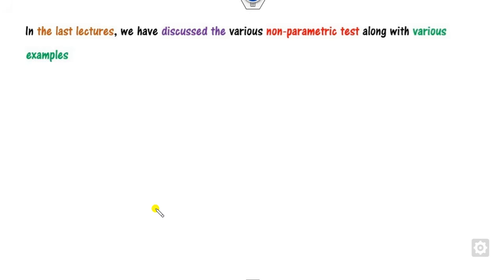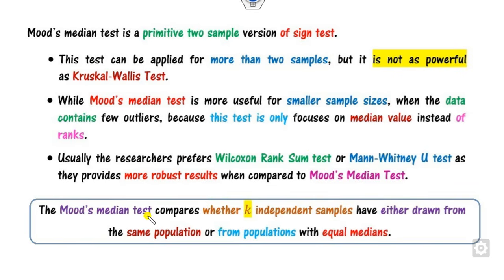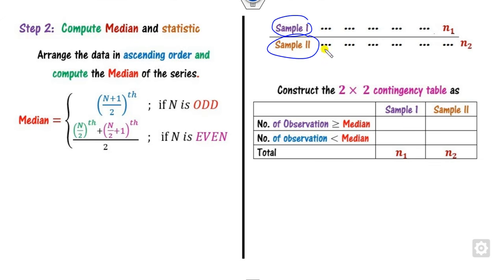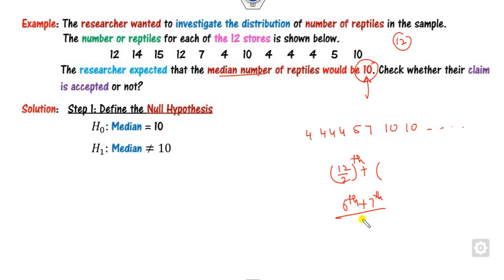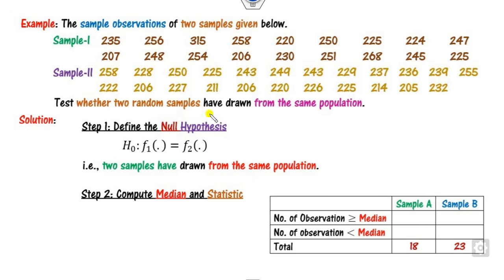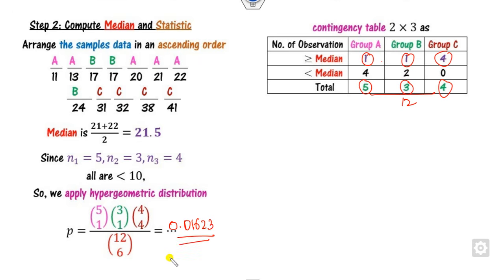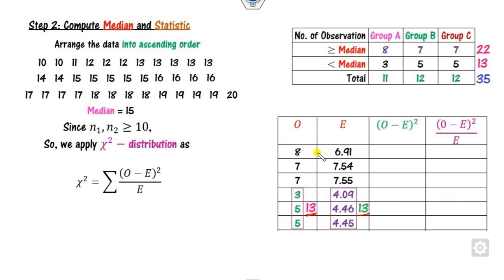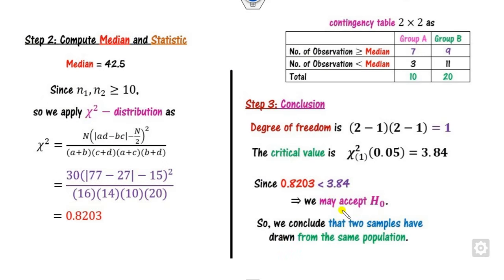Median Test | Non Parametric test | Examples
This lecture explains the Mood's median test for small and large samples